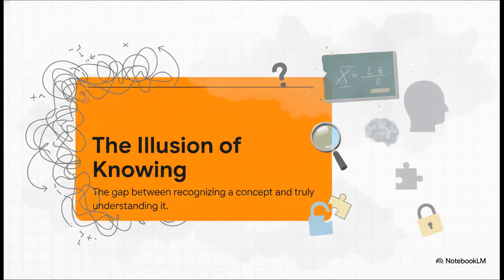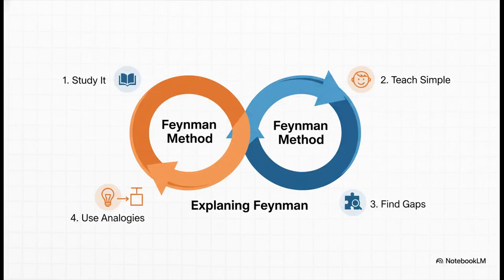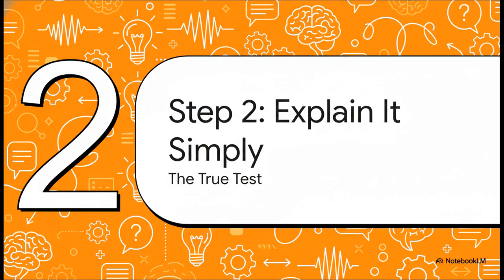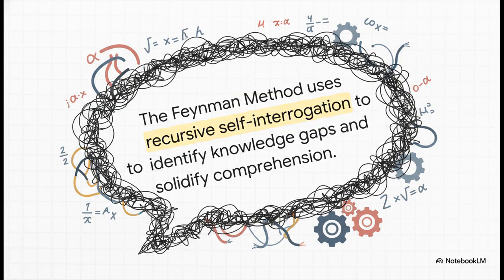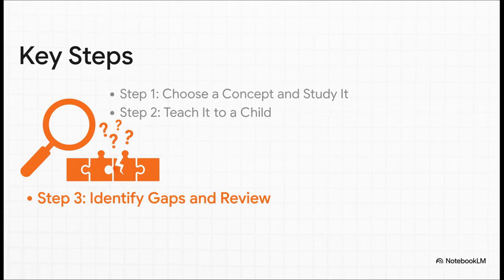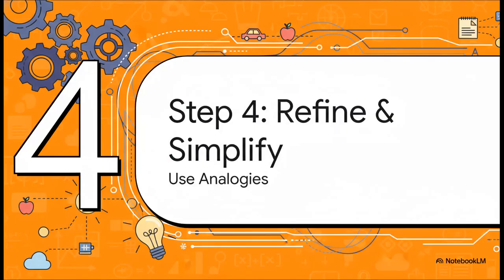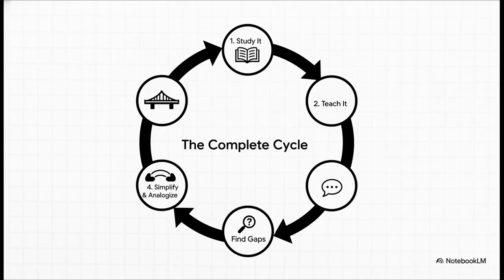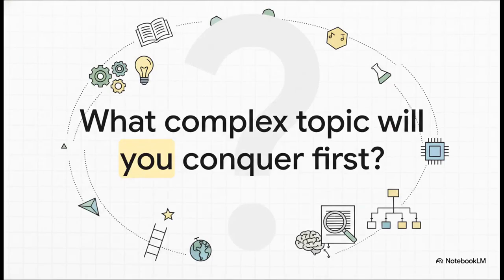Learning with Bert - Feynman Method